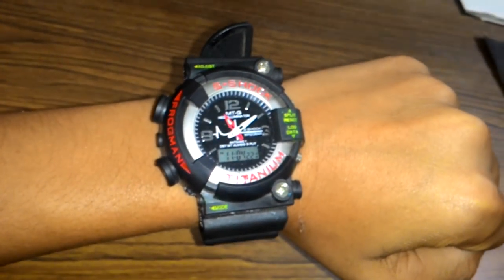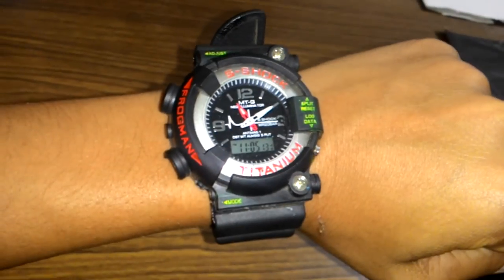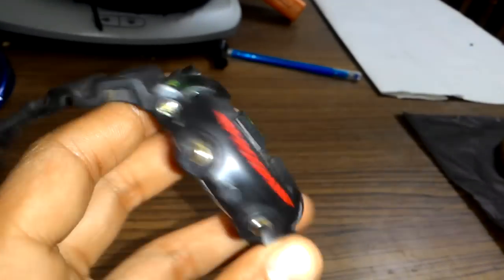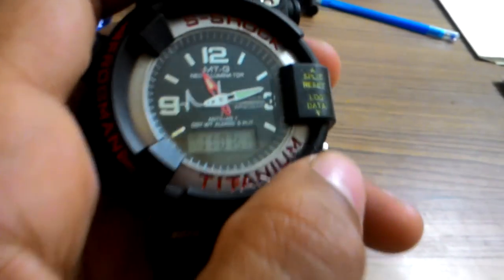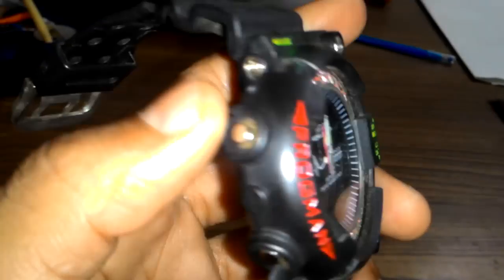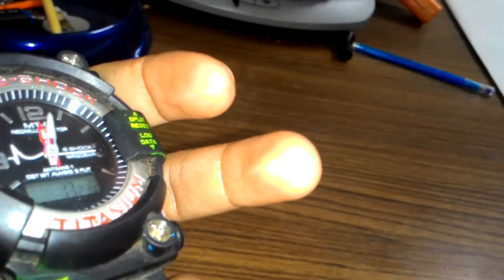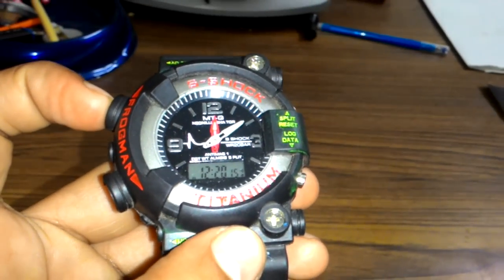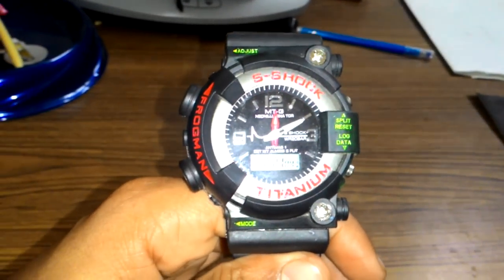s shock titanium